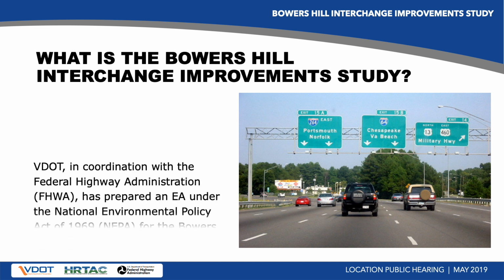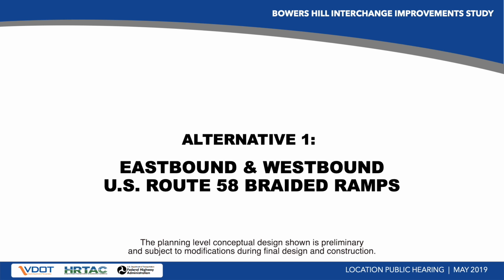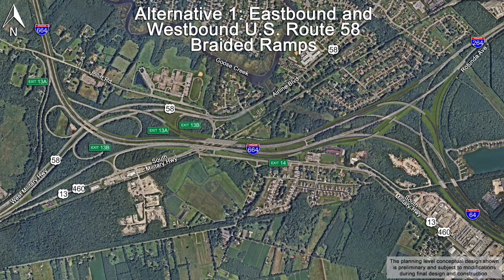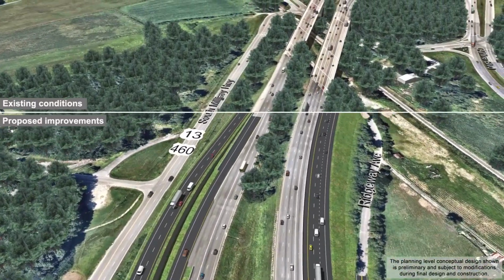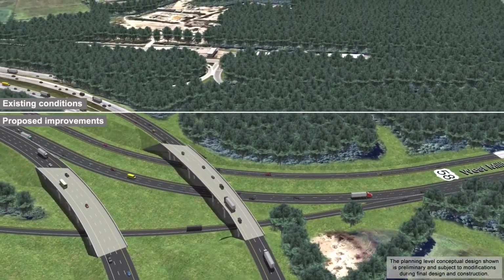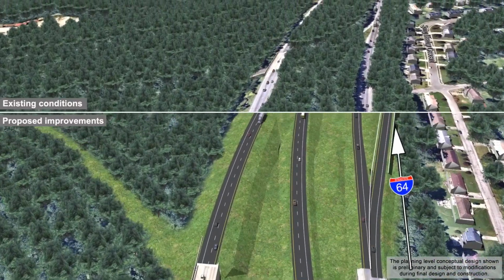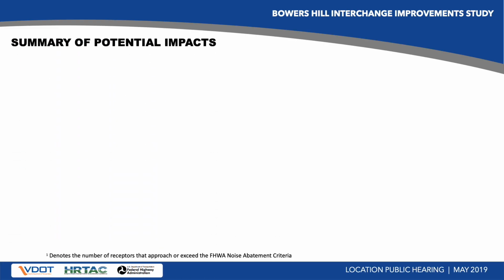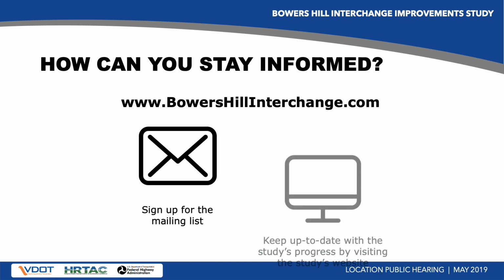VDOT: Hampton Roads - Bowers Hill Interchange Improvements Study - Location Public Hearing